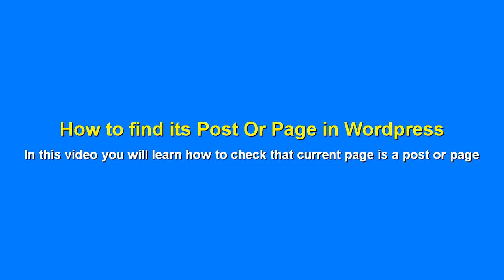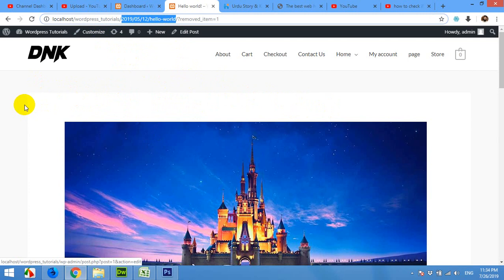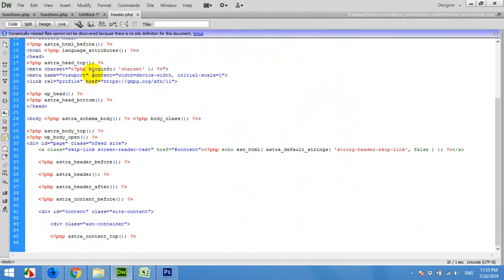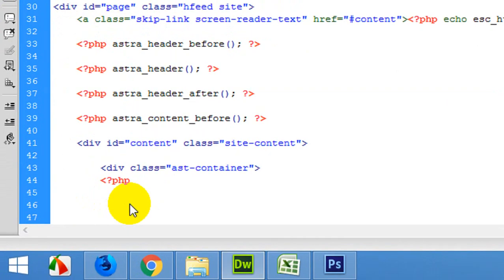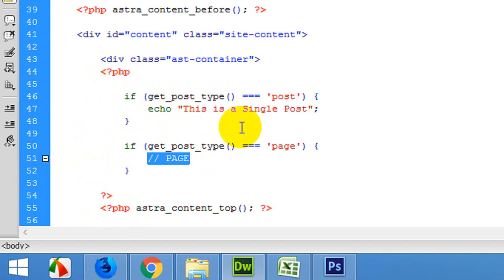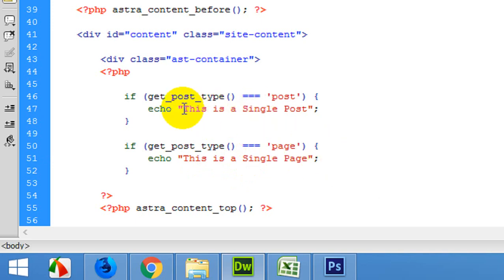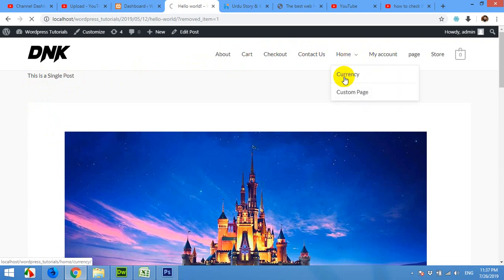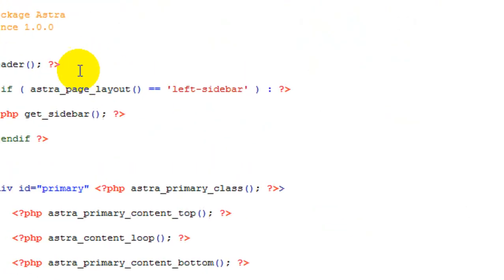How to check if its a post or page in wordpress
If you don't have the domain and hosting then please click on the link below to have it.

Thanks